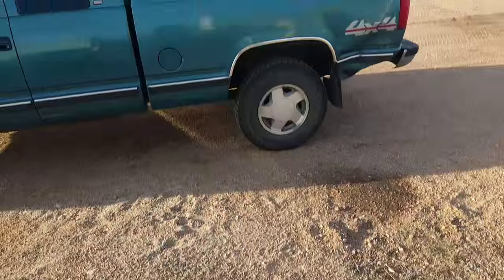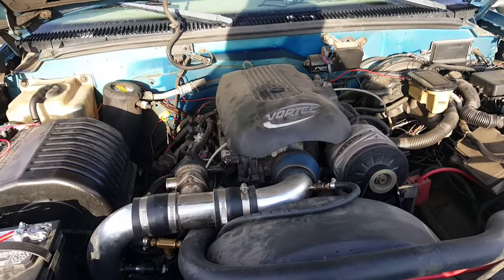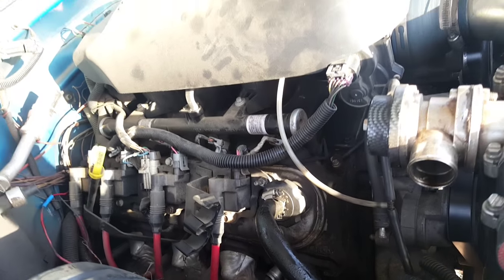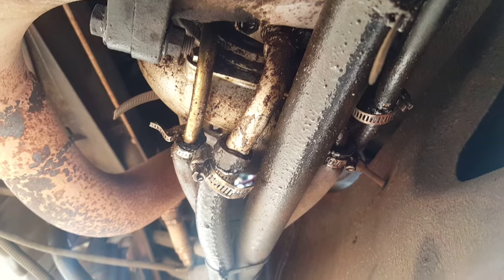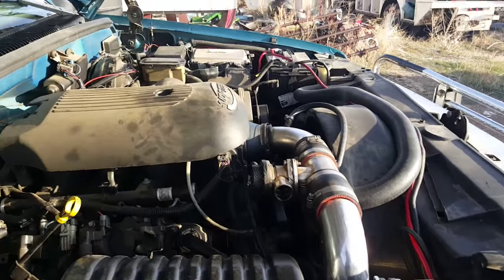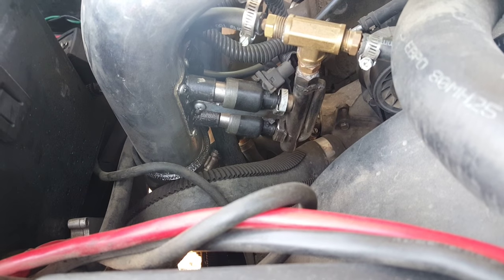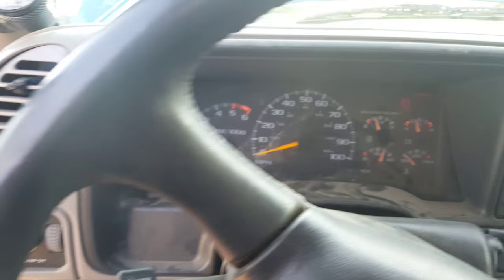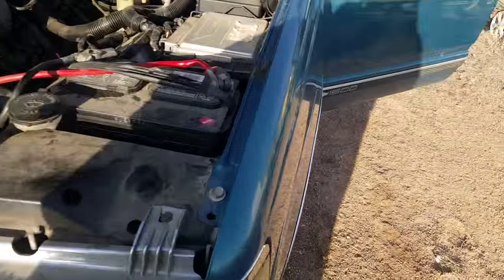Turbocharged LS5.3L 1998 Chevy pickup